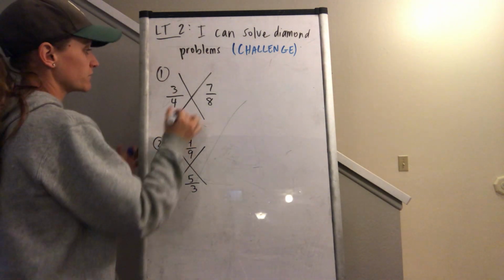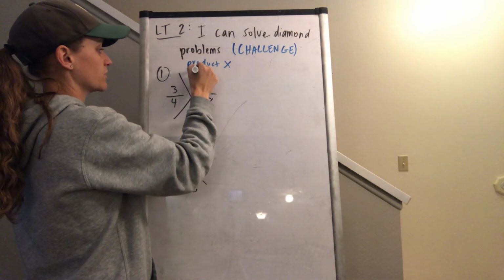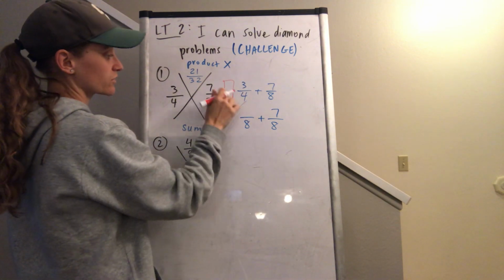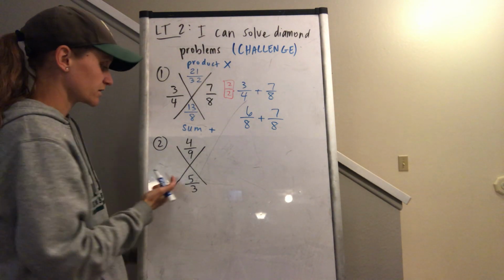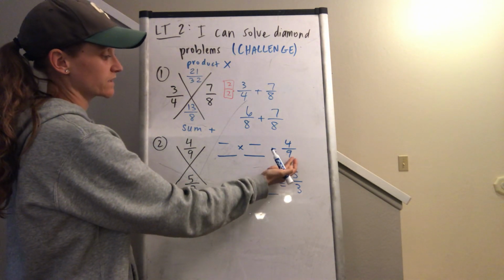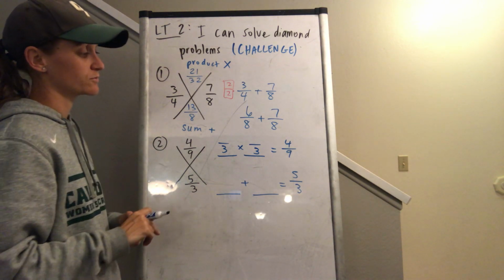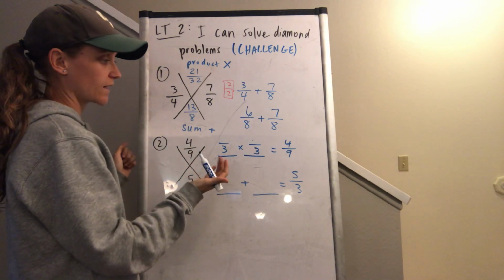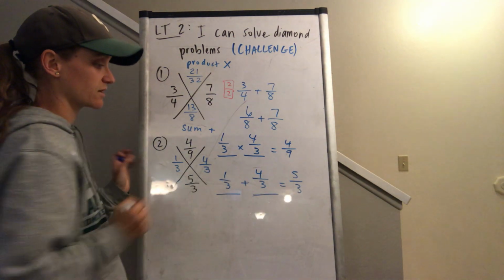Challenge: How to solve diamond problems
If this video is too challenging, feel free to watch my first video on this topic: